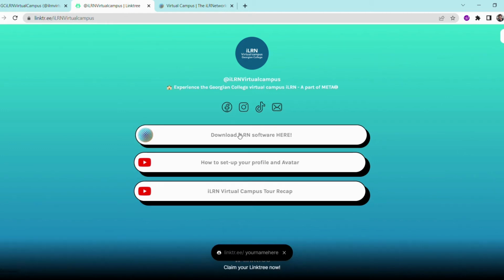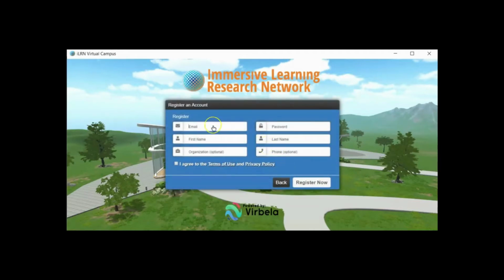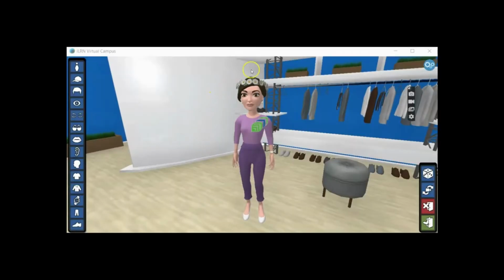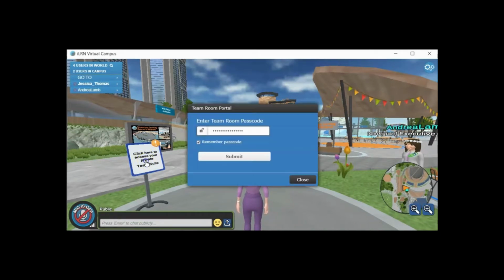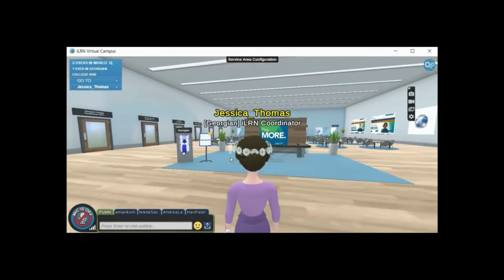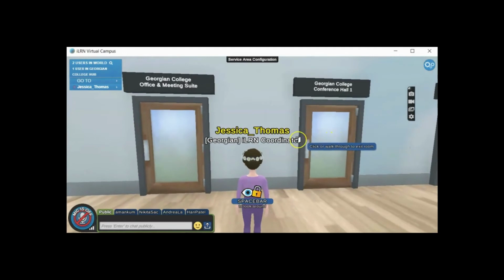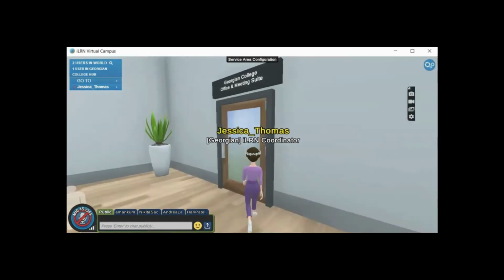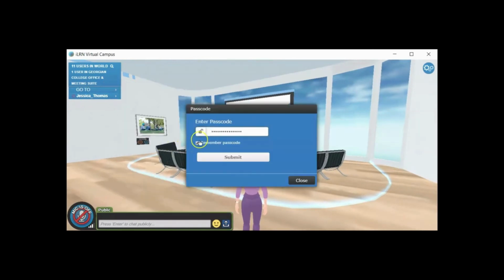How to Download and Install the iLRN Virtual Campus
Watch this video to learn how to download the ILRN Virtual Campus. Instructions are given for the public and for Georgian College students.

Georgian Students - please download the campus software from the Software Centre.